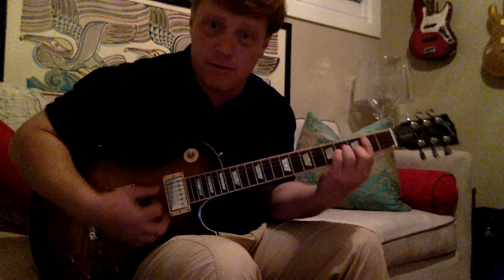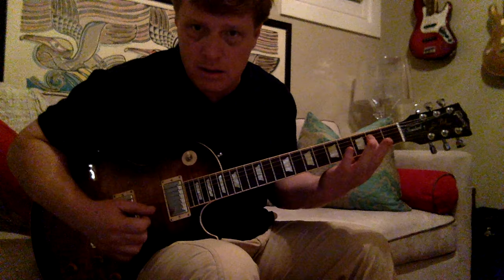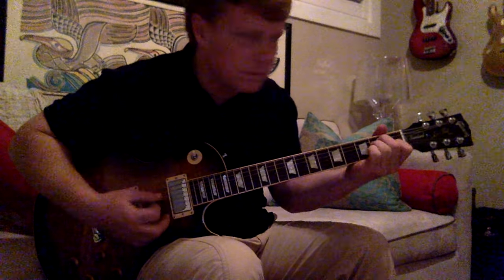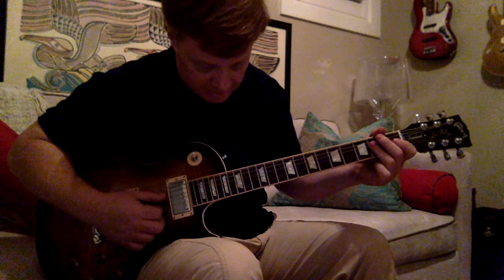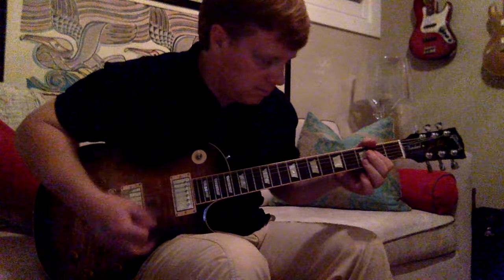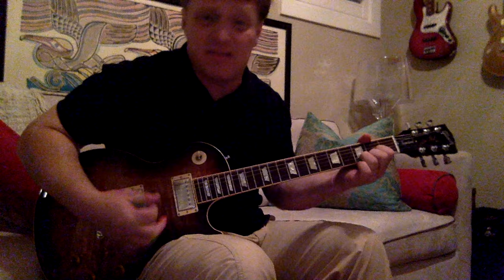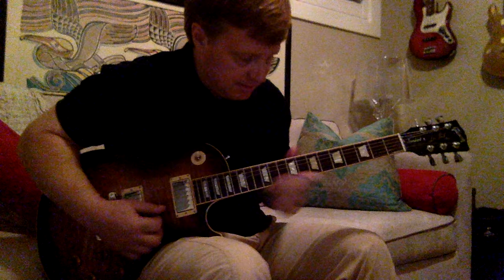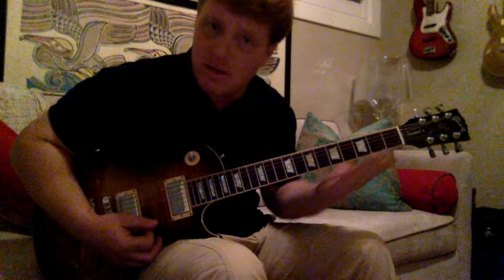Althea Guitar Lesson - Grateful Dead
Here is a lesson on how to play Althea by the Grateful Dead.